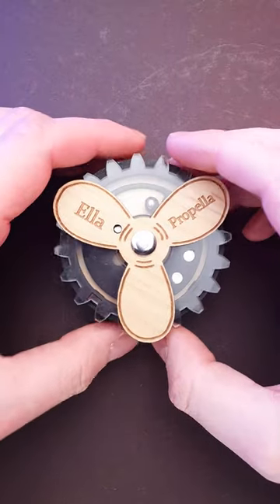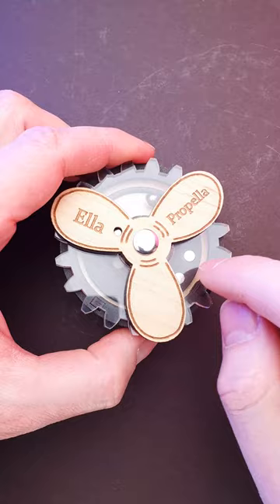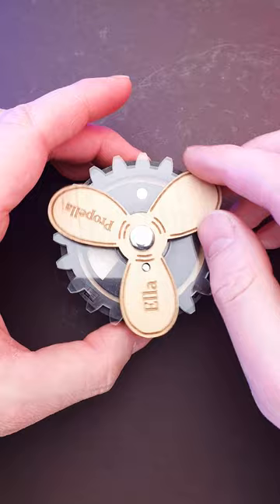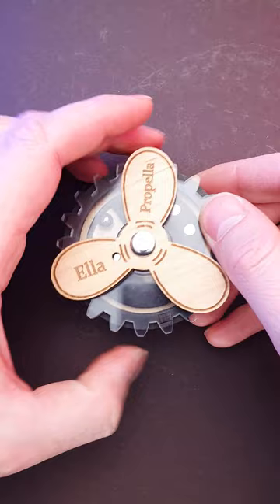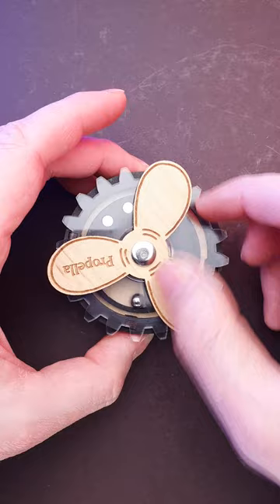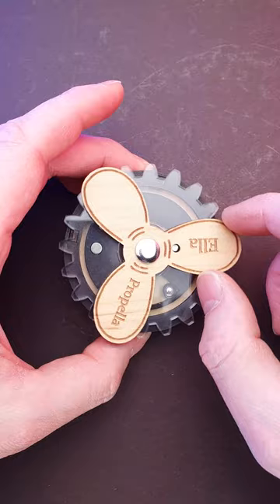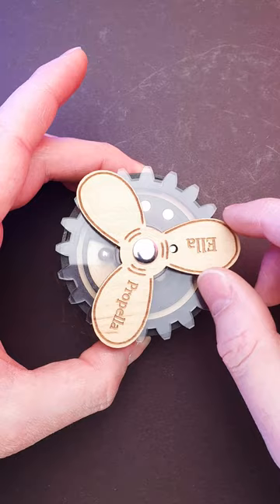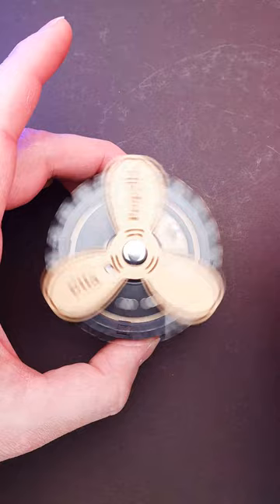Spin the Ella Propella puzzle